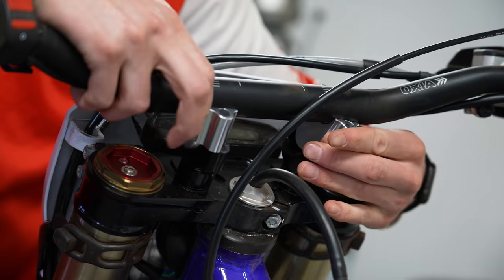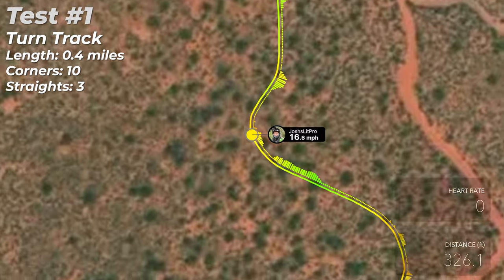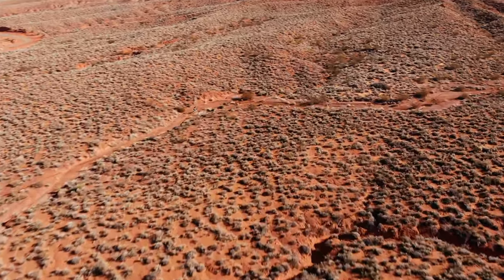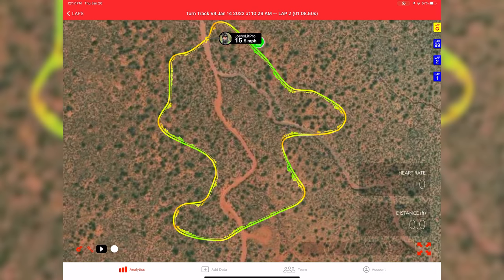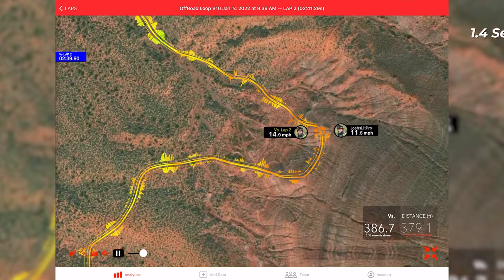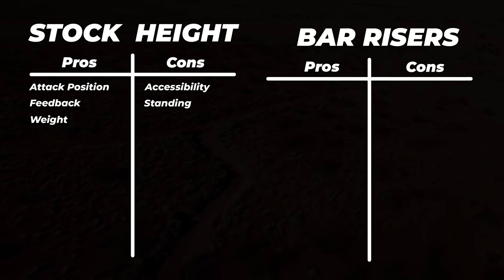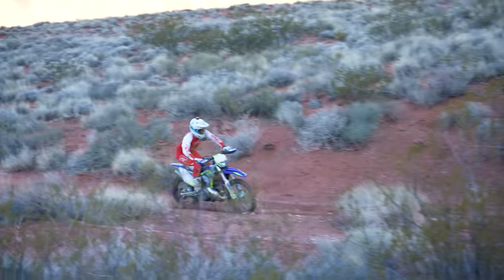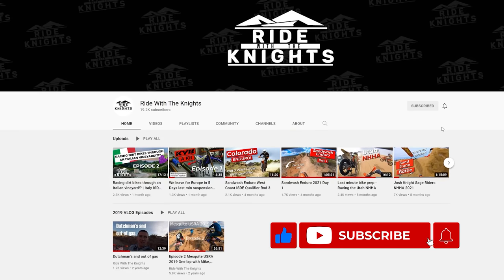Your Handlebar Height Actually Matters!! Here's Why...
Stock height handlebars VS Bar risers. An age old question in the off-road community. Some riders argue taller handlebars provide more comfort when standing, other riders defend by stating that taller bars actually hinder your ability to achieve proper riding technique.

We went out to the deserts of Utah to compare both stock height handlebars and 1" bar risers. We compared both setups back to back on three different tests over a variety of different terrain.

Not only did we compare lap times and data provided by a LitPro high precision GPS, we also compared our rider feedback and feeling we received when riding both setups.

The most important takeaway and lesson we should all learn from this video is that neither tall bars or low bars are better than the other. They simply have pros and cons and each setup can be more conducive for different types of riding or racing.

The real answer lies not in what your setup consists of but whether your setup actually compliments the type of riding you're doing or not.